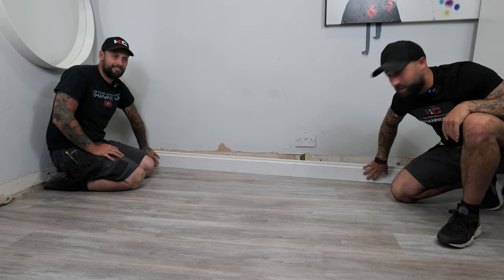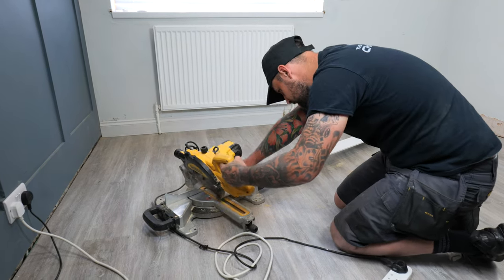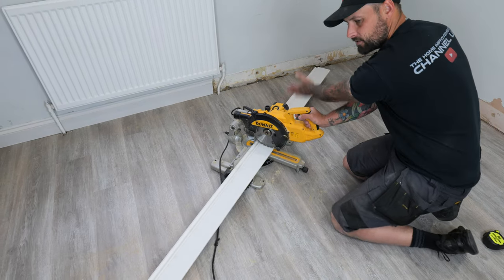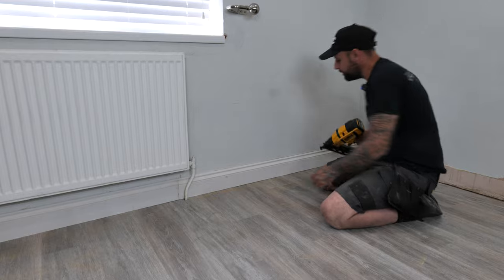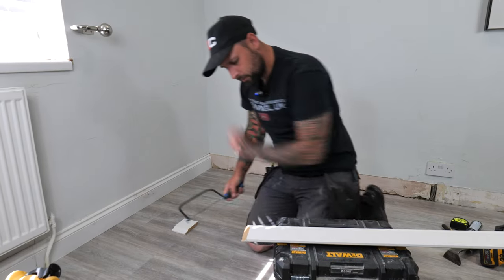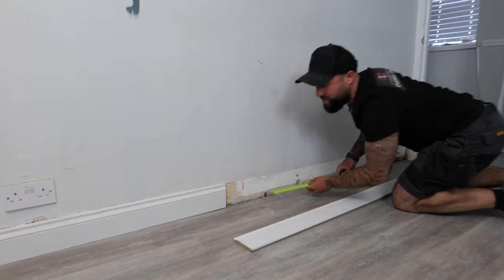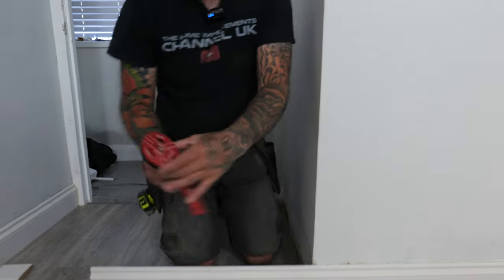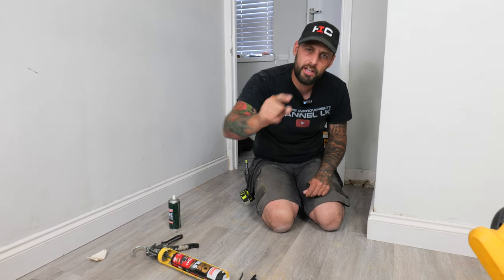How To Install Skirting Boards | Easy DIY Guide For Perfect Skirtings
00:00 Intro
01:32 How To Fit Skirtings Behind Radiator Pipes
04:59 How To Attach Skirtings To Your Wall
06:37 How To Scribe Skirtings To Fit Internal Corners
10:05 How To Join Skirting Boards On Long Walls
12:42 How To Mitre Skirtings To Fit External Corners

In this video we are installing skirting boards.
This is an easy step by step guide for all DIYers.
We will show you how to fit skirtings behind radiator pipes and how to join skirtings boards for a seamless finish.
We also demonstrate how to scribe skirtings to fit internal corners and how to mitre skirtings to fit external corners.
Top tips and tricks for a professional finish to your skirting boards.
Tools Required;

Tape Measure
Skeleton Caulking Gun
Mitre Bond
Coping Saw
Angle Finder
Mitre Saw

MORE VIDEOS FROM THE HOME IMPROVEMENTS CHANNEL UK;

Amazon Shop